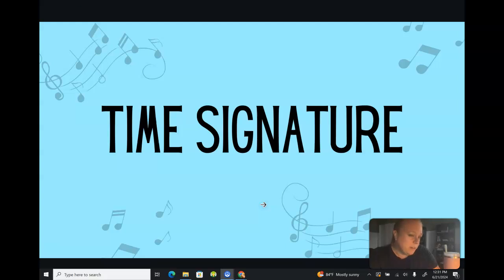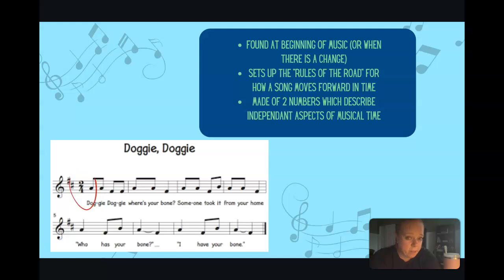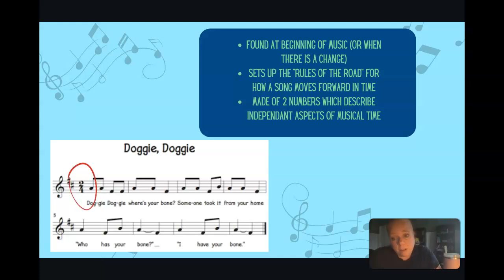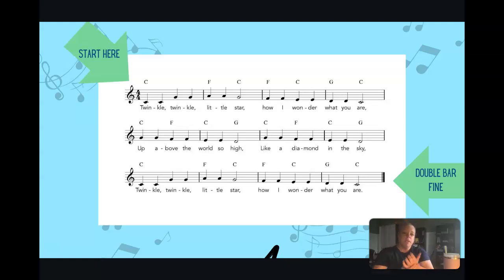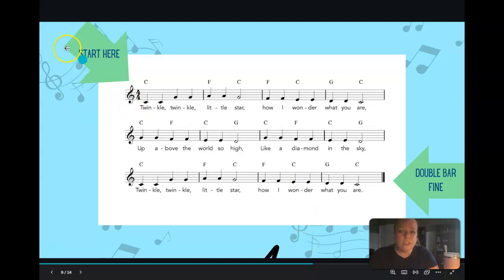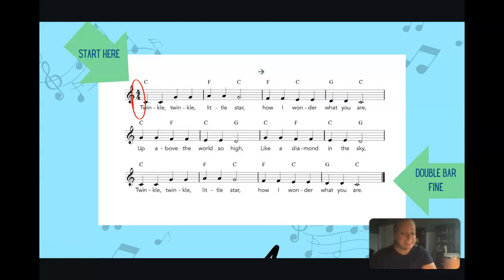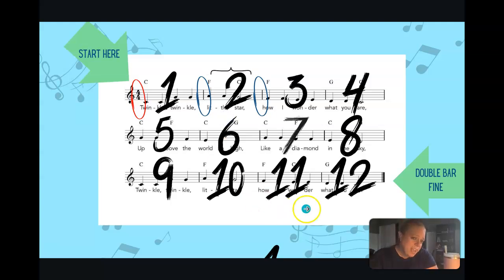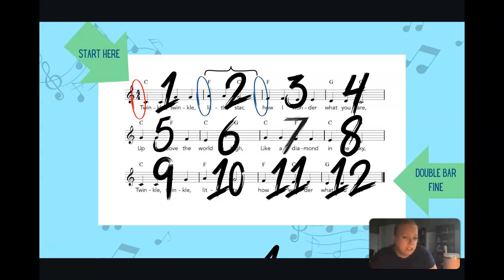CI Rhythm 1.2 Reading Basics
The one where we talk about where to find Time Signatures and how we physically progress through traditional notation